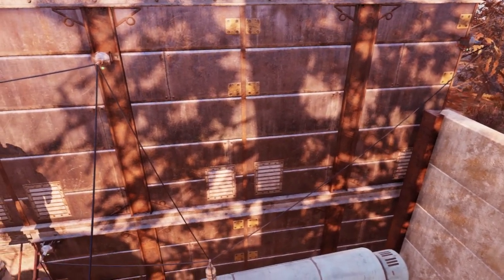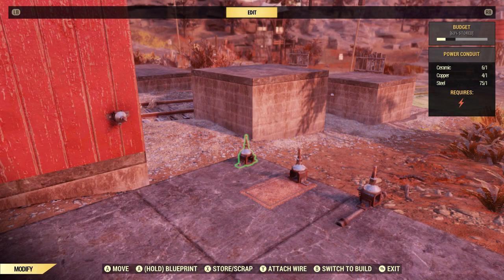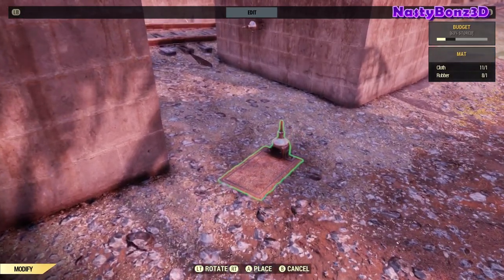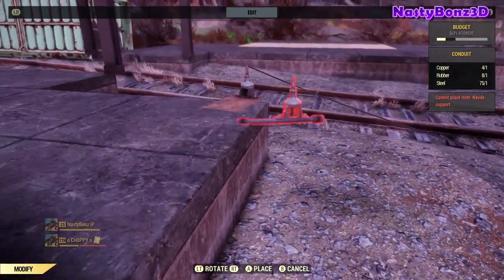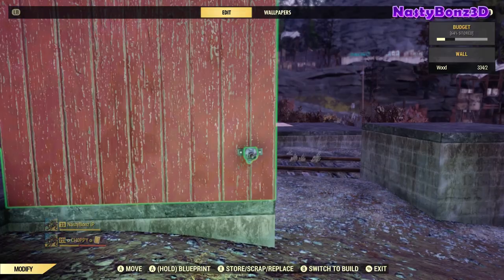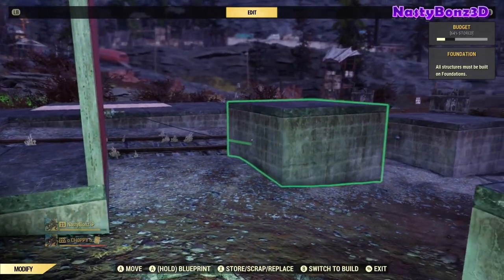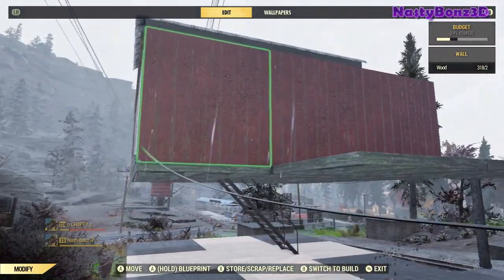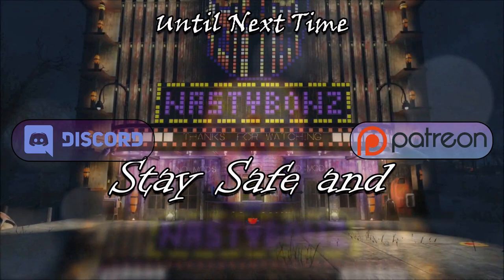Electrical tips and tricks How to hide electrical in walls Fallout 76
In today's video we will see how you can hide your electrical inside the wall, there a few way to do this and we will discus a couple of Technics i use to do this,  Plus at the end of the video i will show how you can hide your generators in a foundation so NPC' can't destroy them.

Fallout 76